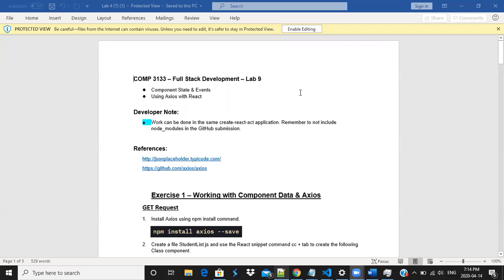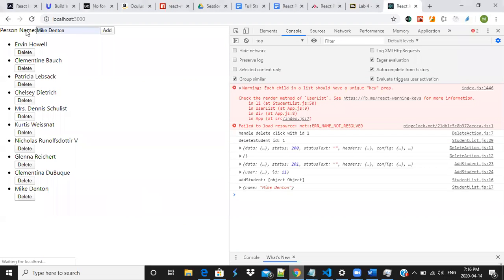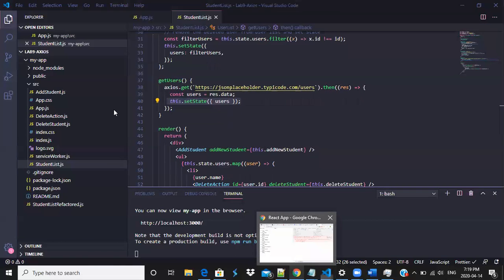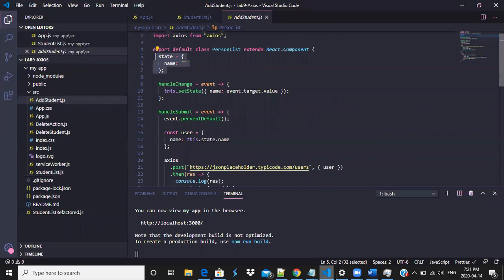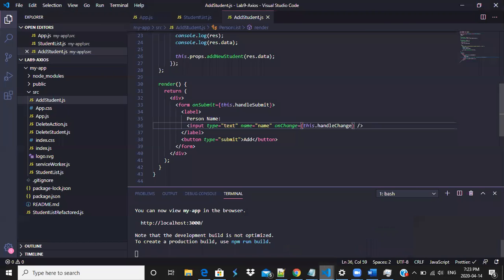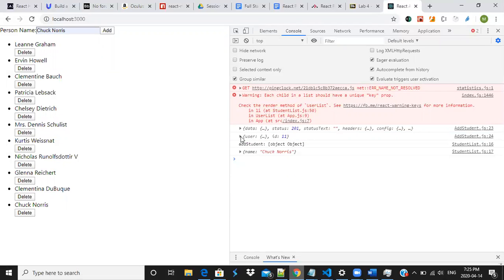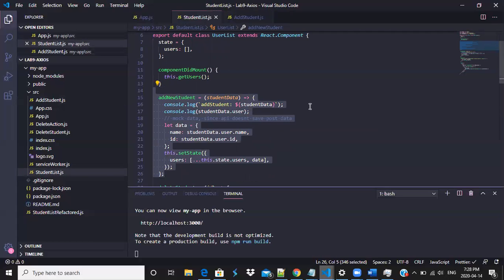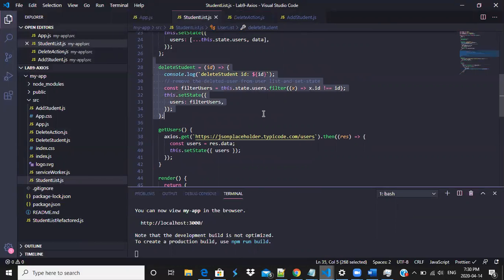Lab Walkthrough - React Component State & Handling Events/Data